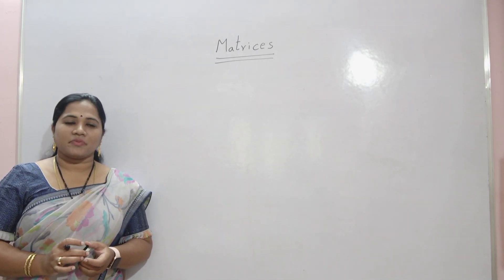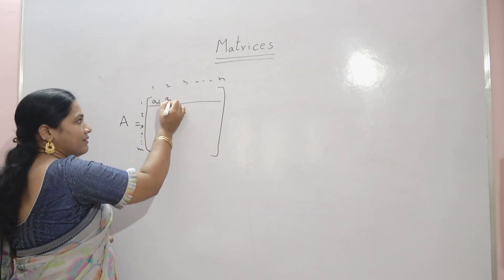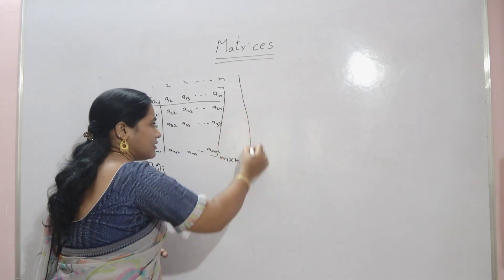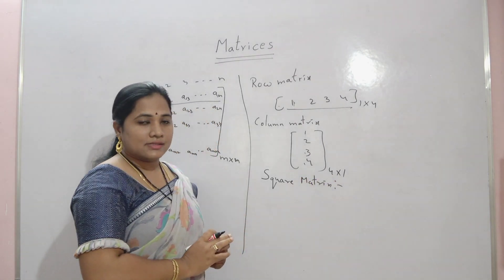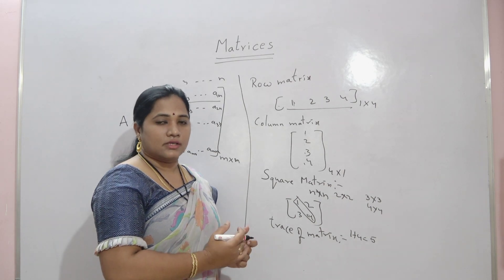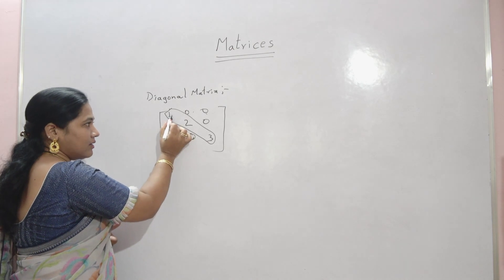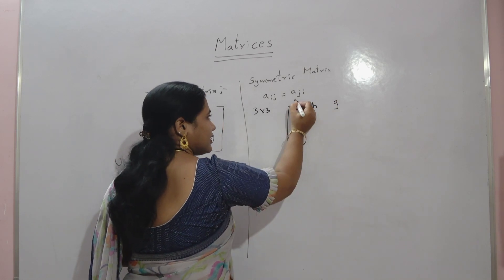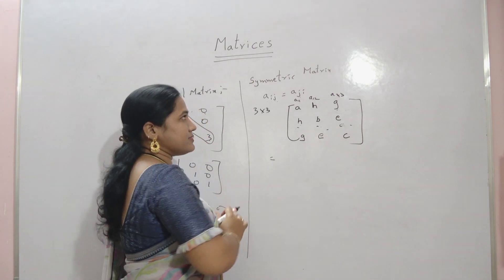Matrices-Basics-Types of Matrices- JEE- BSC Maths- Engineering Mathematics- JNTU-GATE-AU-OU